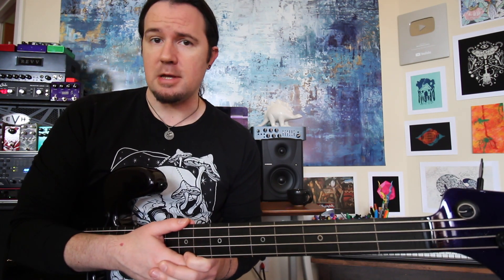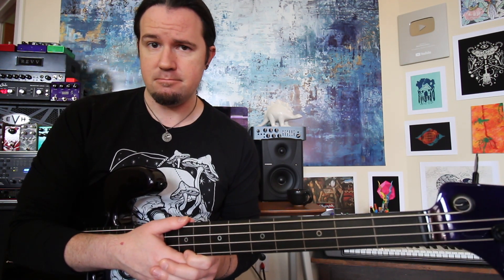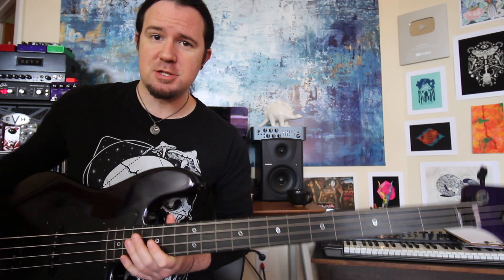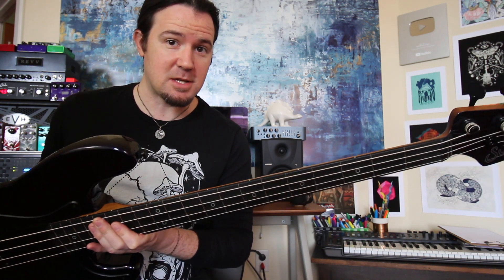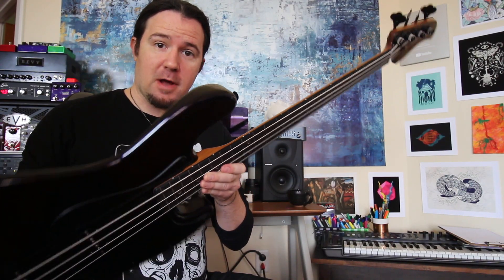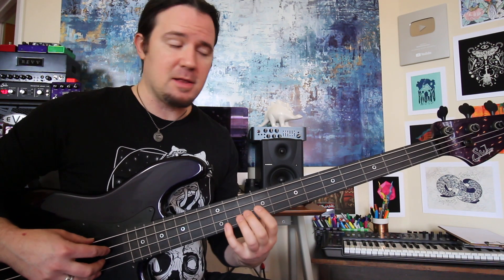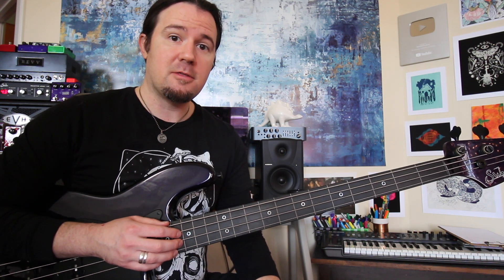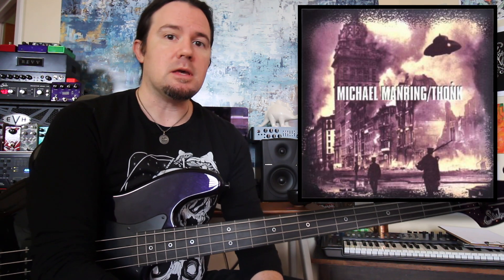Which Scales Do You NEED To Know? FAQ Time with Uncle Ben Eller!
Get sweet deals on all the nice things i use
In this video, i'll be answering questions about:
-The best way to start learning scales and theory
-The secret of smoothly alternate strumming power chords
and
-My opinion on Rob Zombie movies
While also giving you all a glance at my beautiful new Suhr Fretless J bass!